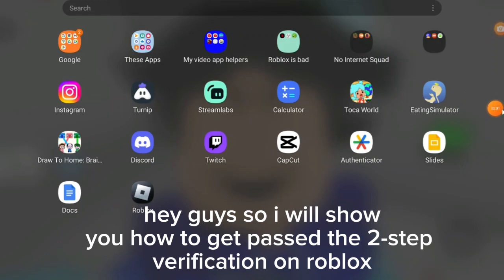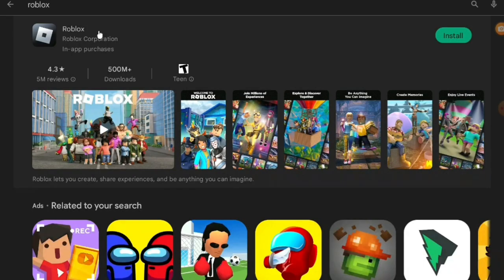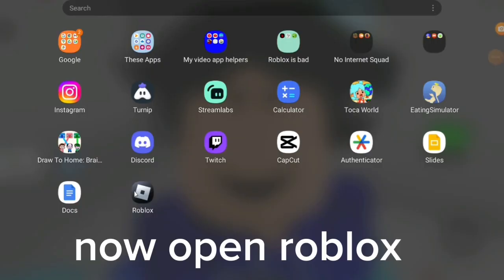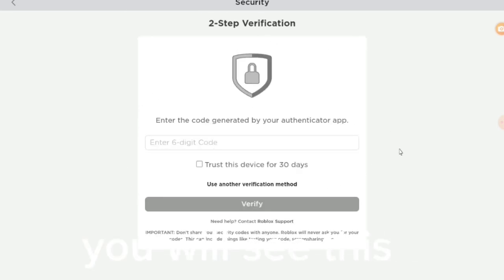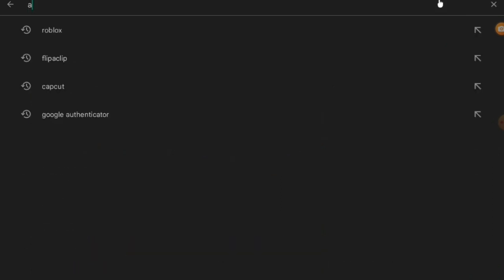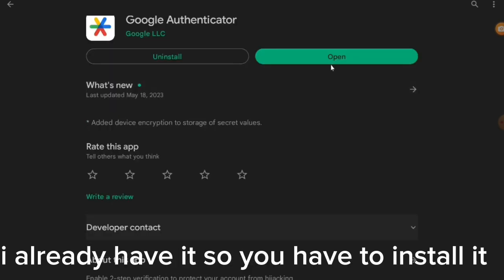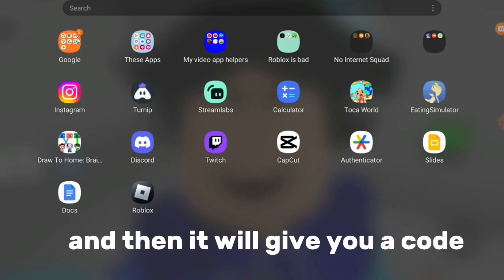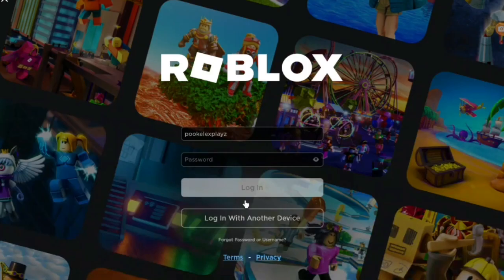Turn OFF 2-Step Verification on Roblox Mobile RIGHT NOW?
In this video I will help you get passed the 2-step verification on roblox i know some people have trouble with this im doing this for the people that have this roblox problem and for my bestfriend who lost his account after reinstalling roblox if he sees this discription i hope you got your account back @AmazingBloxxerBoy